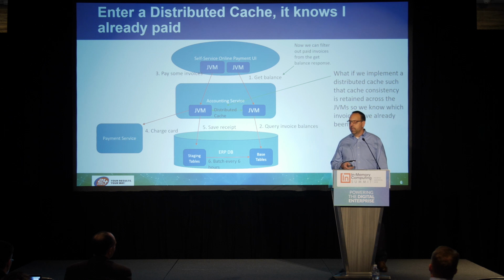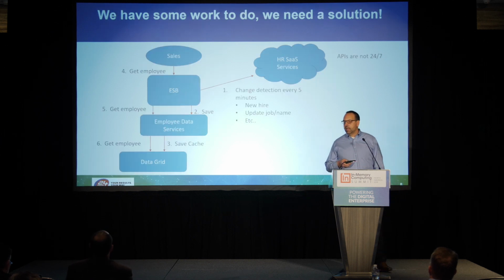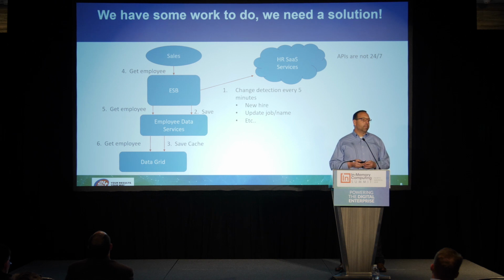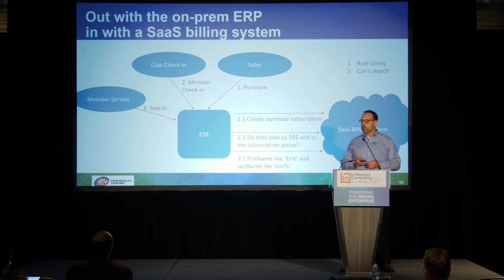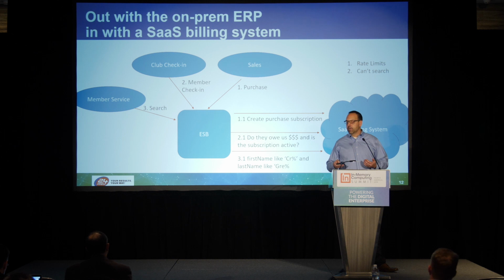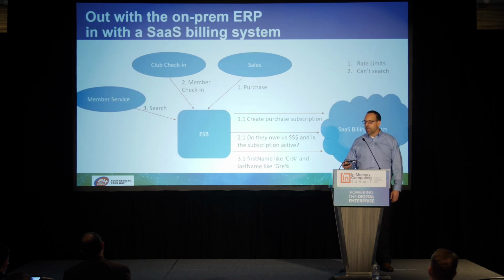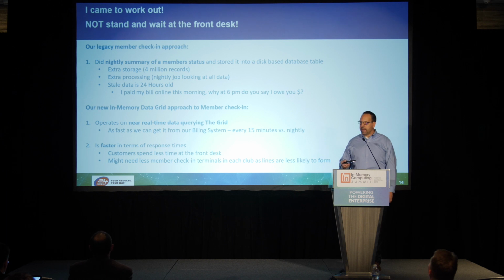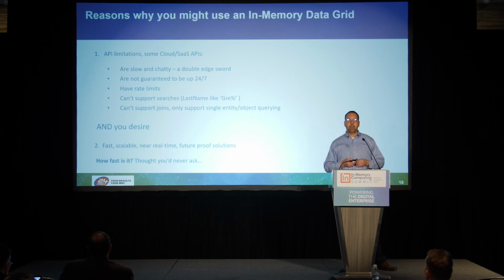Fitness + In Memory Computing = Getting ahead of the game - IMC Summit North America 2019